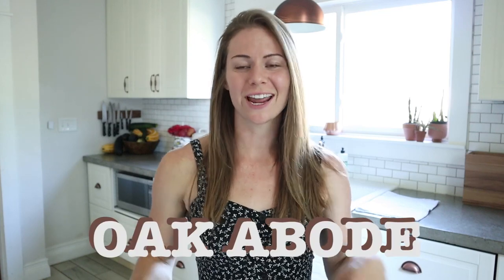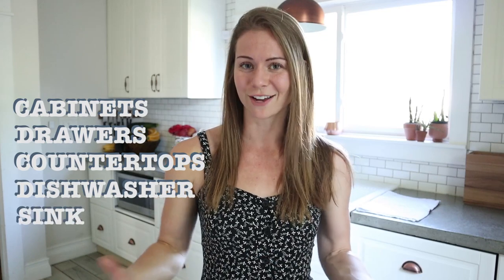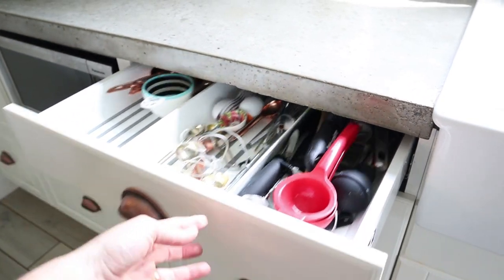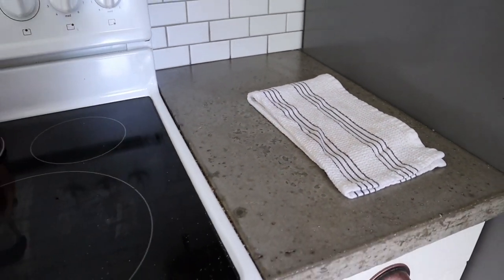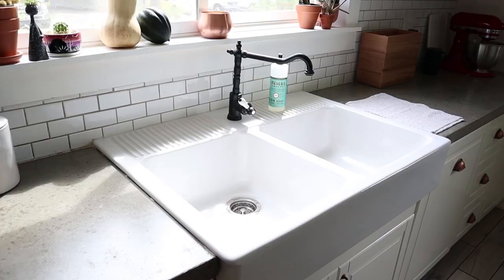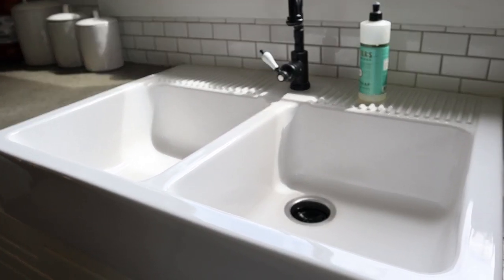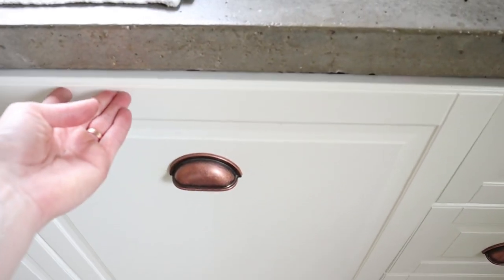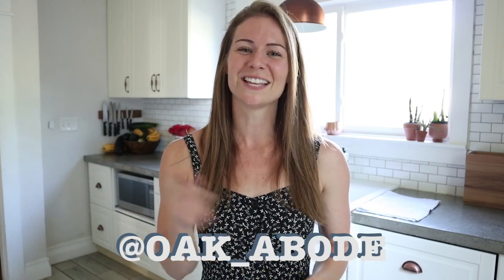IKEA KITCHEN UPDATE | DIY Kitchen Cabinets 3 YEARS After Installation | How They've Held Up + More!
After 3 years with a DIY IKEA kitchen, here's what's holding up, and here's what's starting to fall apart. Answering your FAQ's + more!

0:00-1:18 - Intro
1:19-2:34 - Cabinets
2:35-3:39 - Drawers
3:40-5:40 - Countertops
5:41-6:11 - Prices & Cost
6:12-6:57 - Toekicks
6:58-8:45 - Sink
8:46-9:30 - Faucet
9:31-10:54 - Dishwasher
10:55-12:17 - Summary

We're not experts on the matter, so we always recommend consulting with the pros!